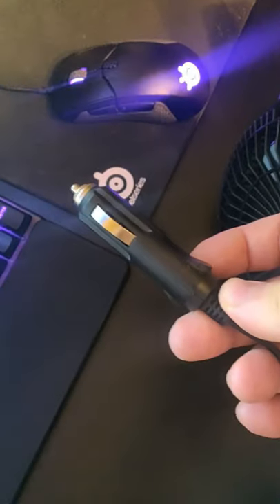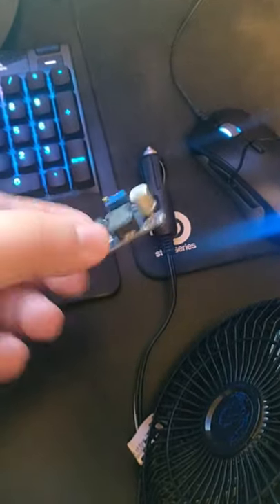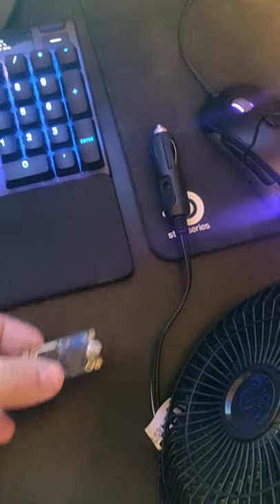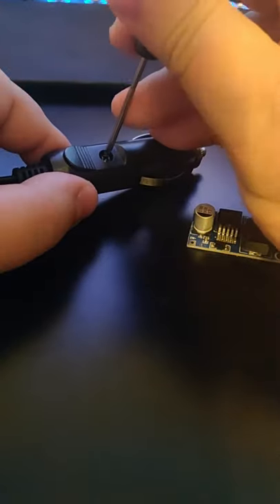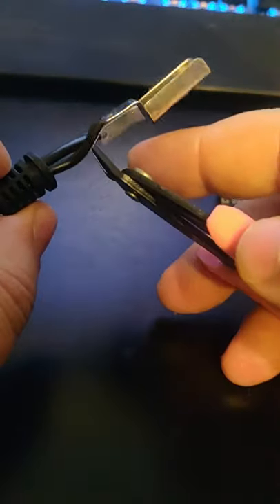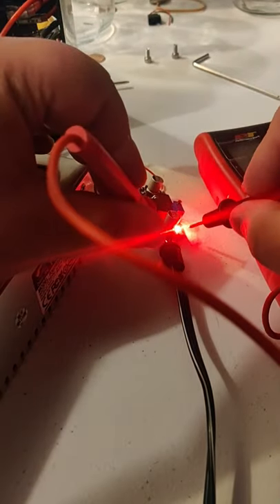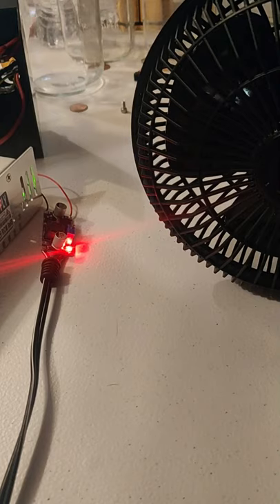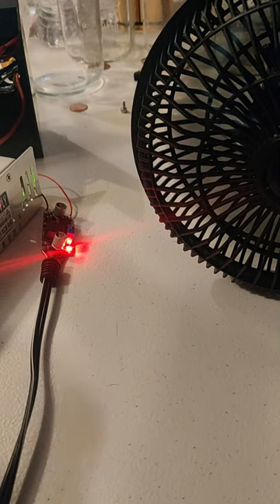Jerry rigging a 12v car fan to a 3D printer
It is far too hot out to be sitting here with no airflow so I took a fan that was sitting in storage that was supposed to plug into the 12v system in a car through the lighter plug and added a buck converter so I could power it off of one of my 3D printer's 24v power supply. I could have gone to the store and picked up a $10 desk fan but this is much more fun.